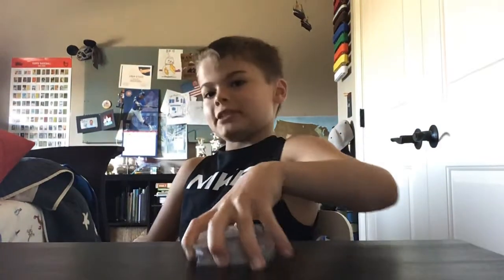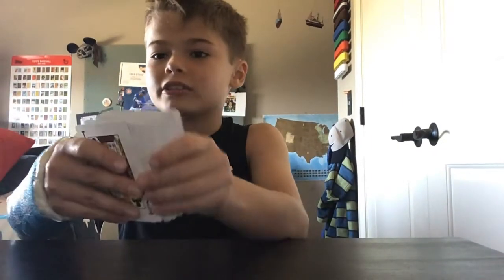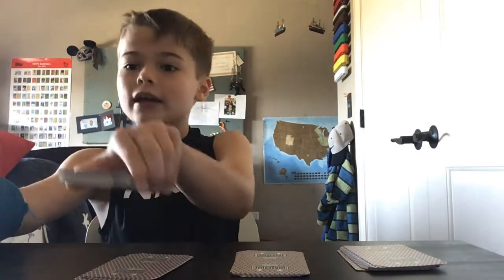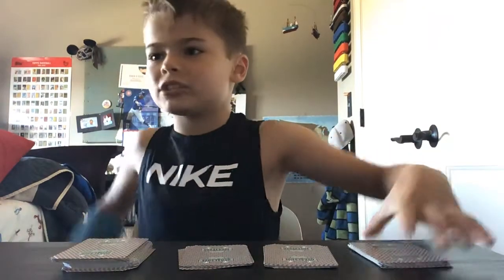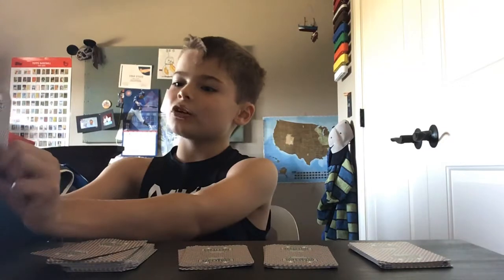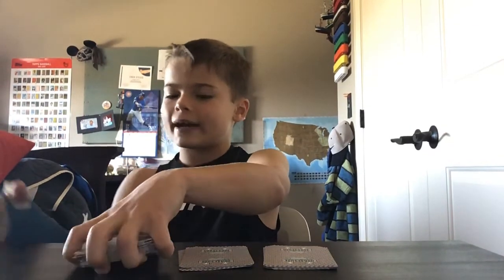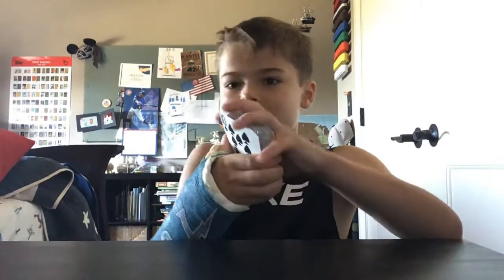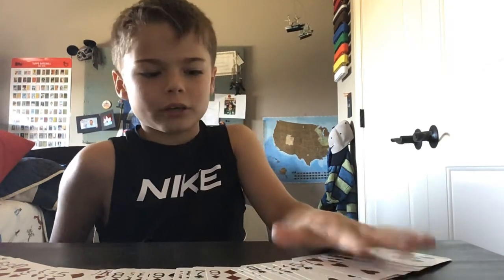Super simple magic card trick